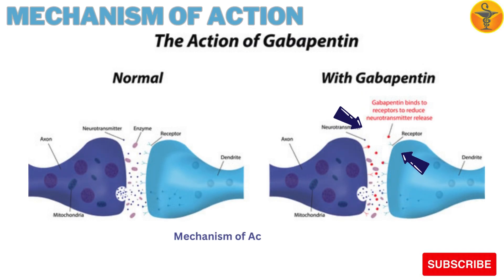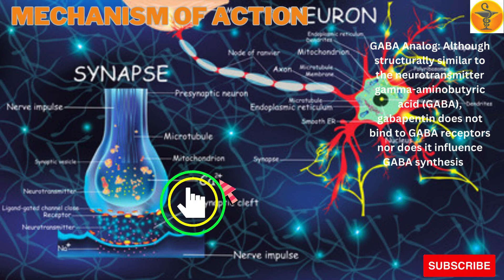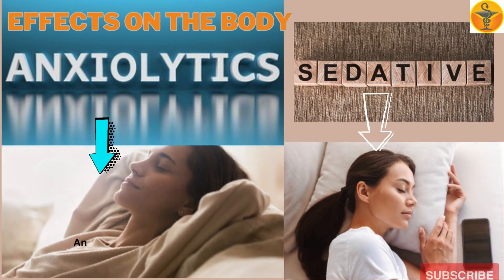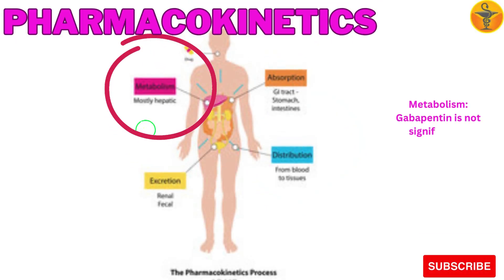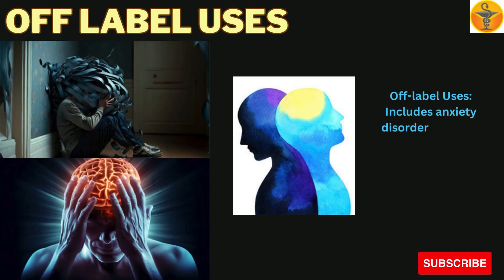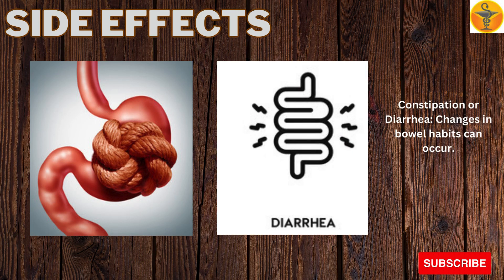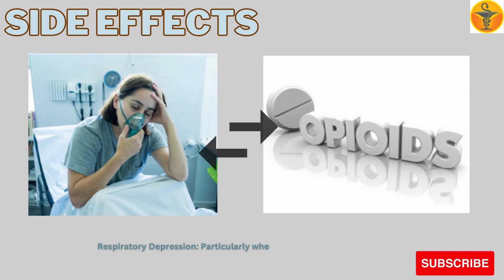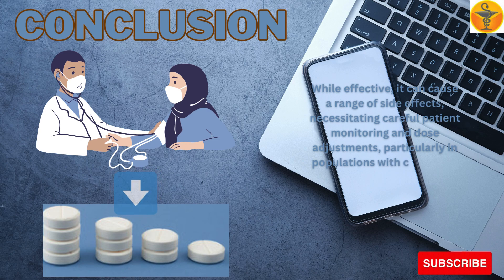How Gabapentin affects the body?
In this video it is described that
Gabapentin works by modulating the activity of certain neurotransmitters and ion channels in the brain and nervous system:
1. Calcium Channels: Gabapentin binds to the alpha-2-delta subunit of voltage-gated calcium channels in the central nervous system. This binding reduces the release of excitatory neurotransmitters like glutamate, norepinephrine, and substance P, which are involved in the transmission of pain and seizures.
2. GABA Analog: Although structurally similar to the neurotransmitter gamma-aminobutyric acid (GABA), gabapentin does not bind to GABA receptors nor does it influence GABA synthesis or uptake directly. Instead, its effects are thought to be due to its influence on the calcium channels.
Effects on the Body
1. Central Nervous System (CNS)
• Seizure Control: Gabapentin helps reduce the frequency of seizures by stabilizing neural activity in the brain.
• Neuropathic Pain Relief: By inhibiting excitatory neurotransmitter release, gabapentin can decrease the sensation of pain, making it effective for conditions like diabetic neuropathy, postherpetic neuralgia, and fibromyalgia.
• Anxiety and Sleep: It has anxiolytic (anxiety-reducing) and sedative properties, which can help in conditions like generalized anxiety disorder and insomnia.
2. Peripheral Nervous System
• Pain Modulation: Gabapentin’s action on peripheral nerves helps reduce the sensation of pain from nerve damage.
Pharmacokinetics
• Absorption: Gabapentin is absorbed in the small intestine, with bioavailability decreasing at higher doses.
• Distribution: It does not bind significantly to plasma proteins, and its volume of distribution approximates total body water.
• Metabolism: Gabapentin is not significantly metabolized by the liver.
• Excretion: It is excreted unchanged by the kidneys, necessitating dose adjustments in patients with renal impairment.
Clinical Uses
1. Epilepsy: Used as an adjunctive therapy for partial seizures.
2. Neuropathic Pain: Effective in various forms of neuropathic pain, including diabetic neuropathy and postherpetic neuralgia.
3. Restless Legs Syndrome (RLS): Reduces the sensory disturbances and urge to move the legs.
4. Off-label Uses: Includes anxiety disorders, bipolar disorder, and migraine prophylaxis.
Side Effects
Gabapentin can cause a range of side effects, which may vary in severity:
1. Common Side Effects:
• Drowsiness and Fatigue: Sedation is a frequent side effect, often used therapeutically for insomnia or anxiety.
• Dizziness: Can affect balance and coordination.
• Peripheral Edema: Swelling in extremities, likely due to fluid retention.
2. Gastrointestinal Effects:
• Nausea and Vomiting: Some patients experience mild gastrointestinal discomfort.
• Constipation or Diarrhea: Changes in bowel habits can occur.
3. Psychiatric Effects:
• Mood Changes: Some patients may experience depression, anxiety, or emotional instability.
• Cognitive Effects: Issues with memory, concentration, or confusion can arise, particularly in older adults.
4. Neurological Effects:
• Tremors: Some users may experience fine tremors.
• Vision Changes: Blurred vision or diplopia (double vision) can occur.
5. Serious Side Effects:
• Respiratory Depression: Particularly when combined with other CNS depressants like opioids.
• Severe Allergic Reactions: Rarely, gabapentin can cause severe hypersensitivity reactions, including Drug Reaction with Eosinophilia and Systemic Symptoms (DRESS).